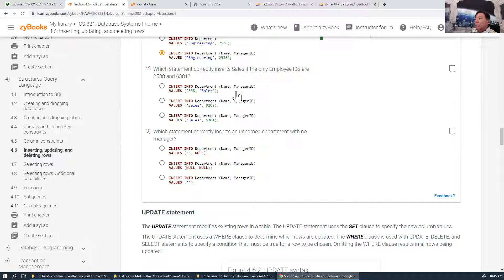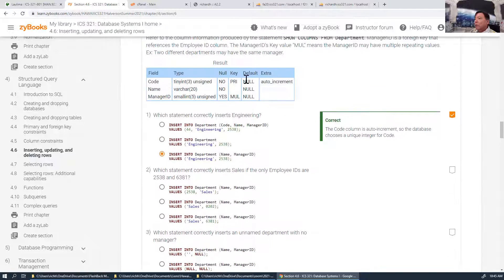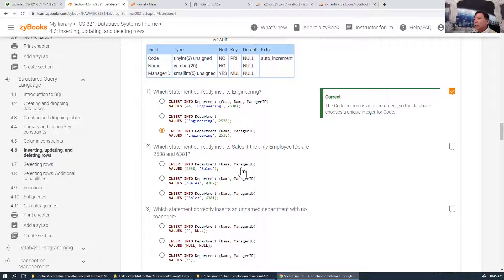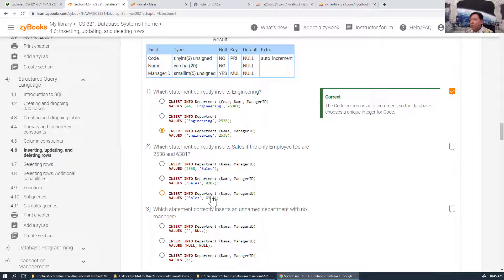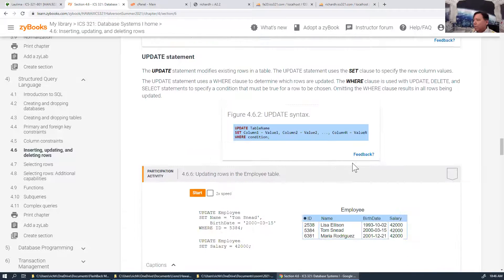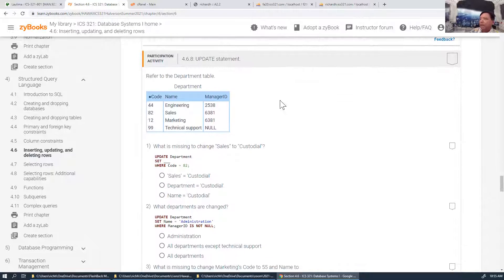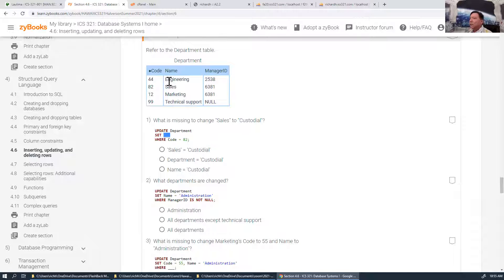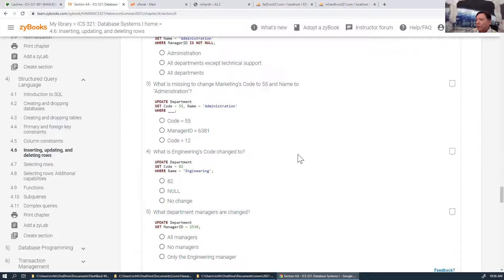ICS321 Video 11 Summer 2021 Chapter 4.6 - 4.9 SQL Insert, Update, Delete